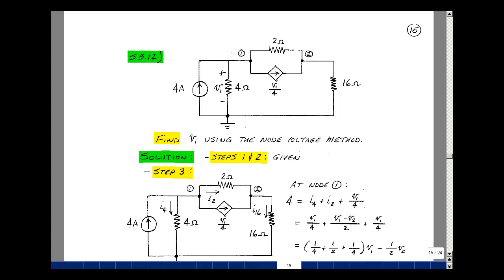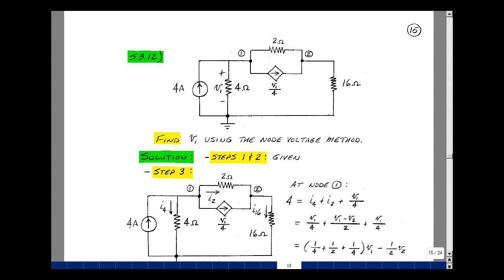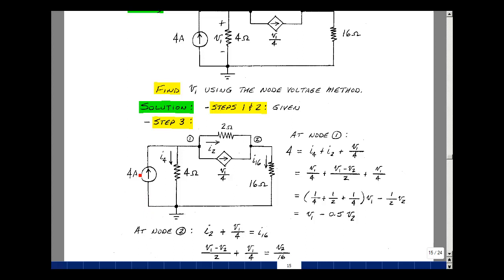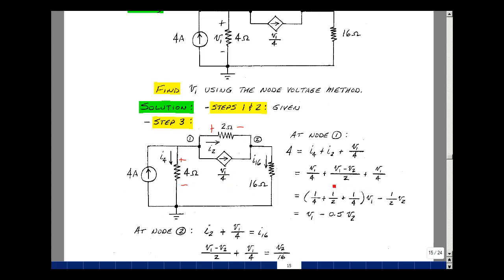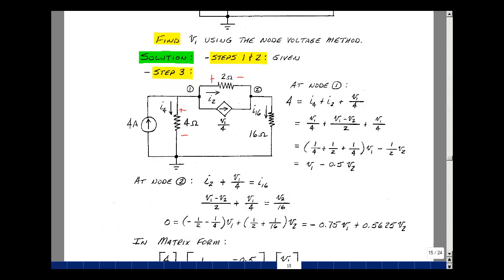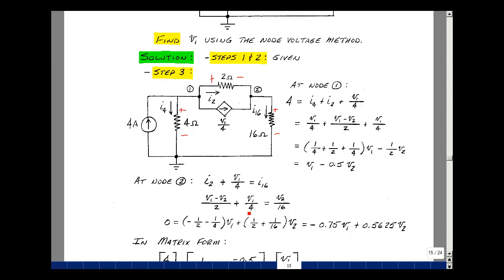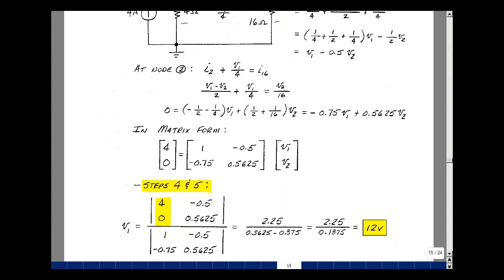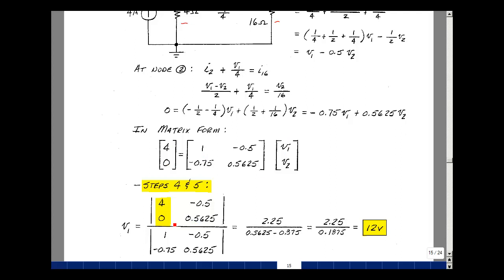ECE345msu: Chapter 3 - Supplemental Prob. S3.12